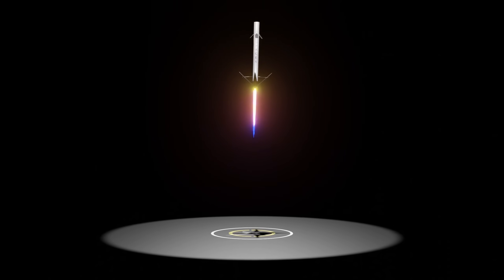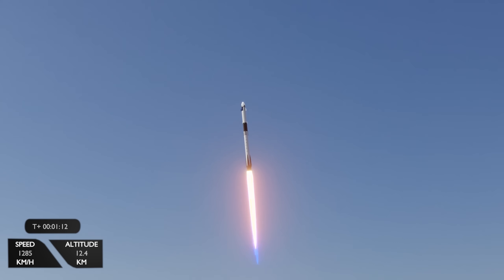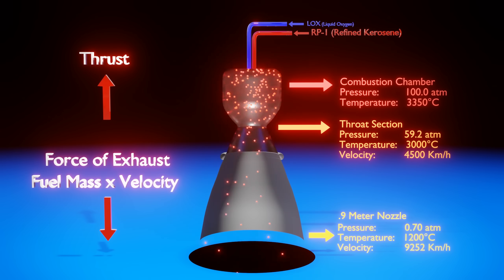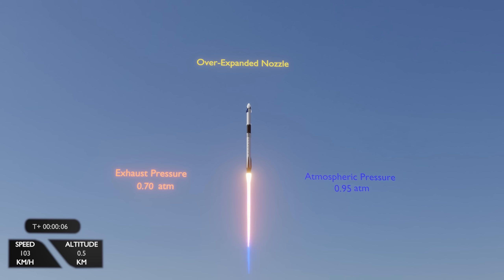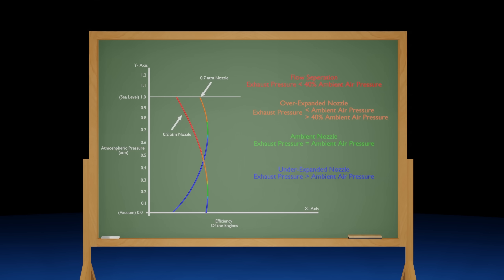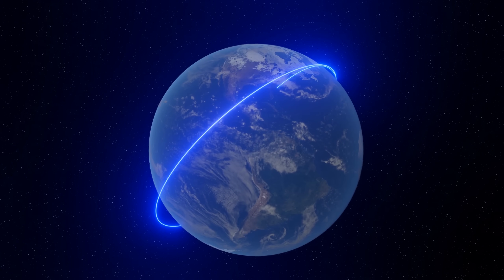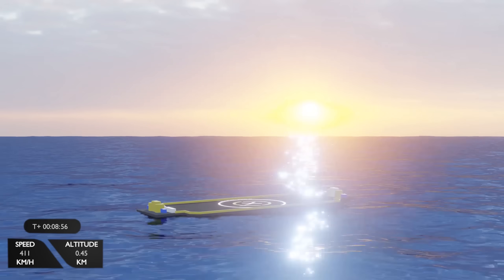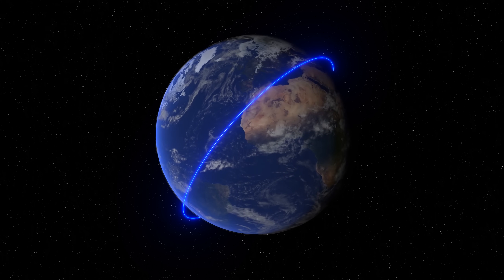Why Doesn't SpaceX Recover the Second Stage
In this animation we look at why SpaceX doesn't recover and reuse the second stage!
SpaceX has made getting to space much more affordable through reusability of its first stage. Why don't they recover the whole rocket and make space that much more affordable?

Time Stamps
Intro - 00:00
Falcon 9 Details - 00:44
Liftoff - 01:09
Rocket Engine Basics - 01:58
How Does the Rocket Get to Orbit - 06:48
Why a Second Stage is Used - 07:43
First stage landing on earth -  09:08
Review on Why Only the First Stage Is Recovered - 09:48

Note: The physics and numerical data throughout this animation is in no way faultless.  Theories have been simplified for comprehensibility.